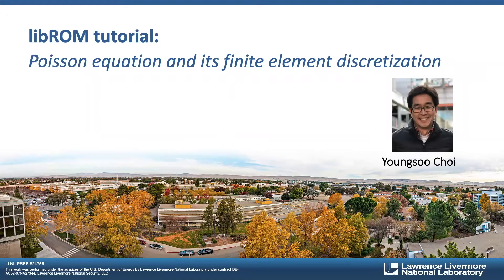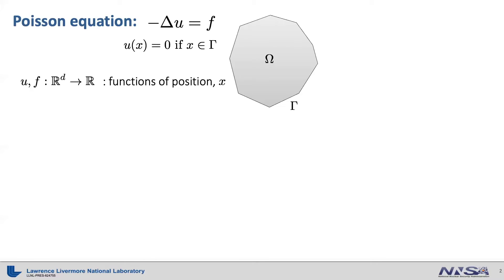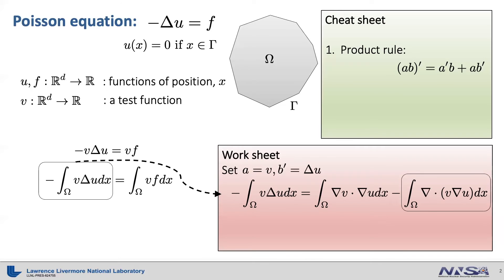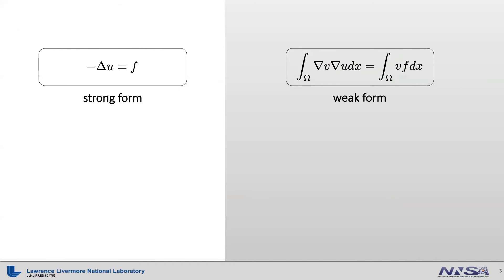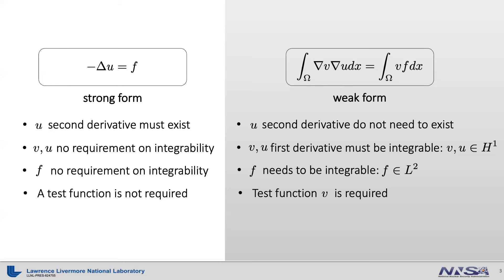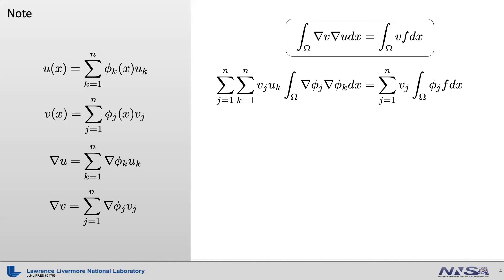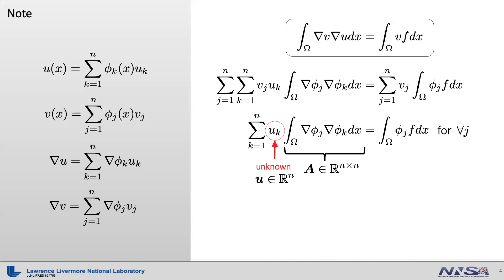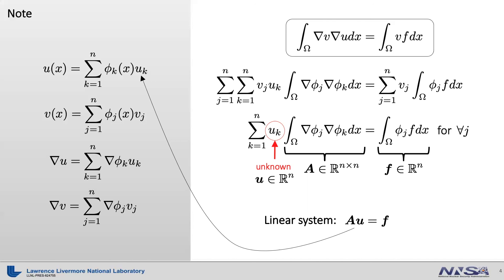[libROM tutorial] Poisson equation & its finite element discretization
This is the first video of the libROM tutorial series. This video describes the Poisson equation and the corresponding derivation of a weak form. The weak form then is used to derive a finite element formulation. At the end, a linear system of equation is derived.

libROM is a software package for reduced order models. It can be cloned from the following gitHub page: